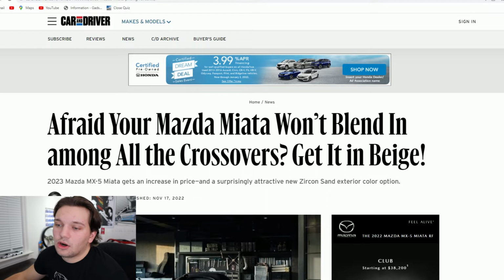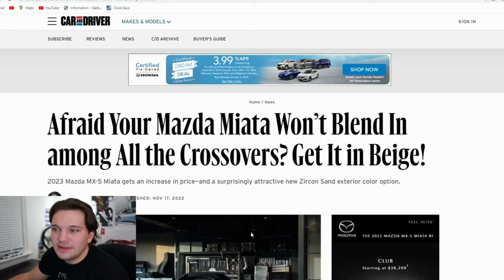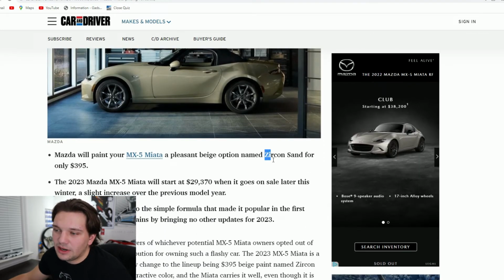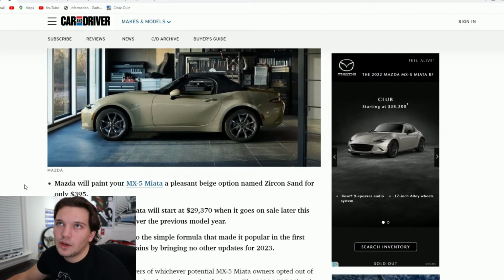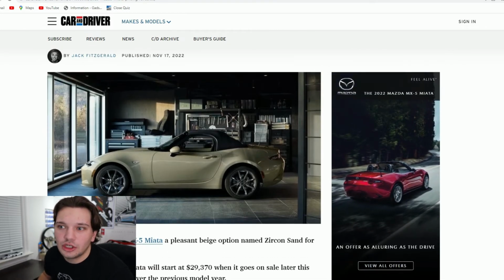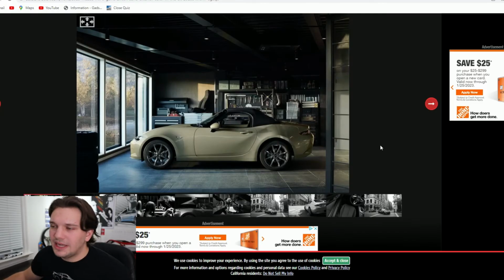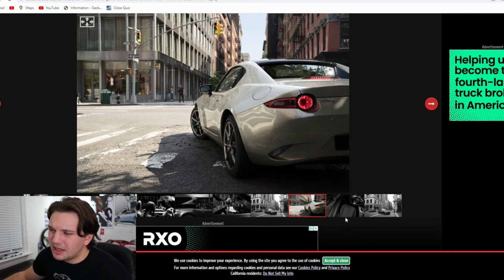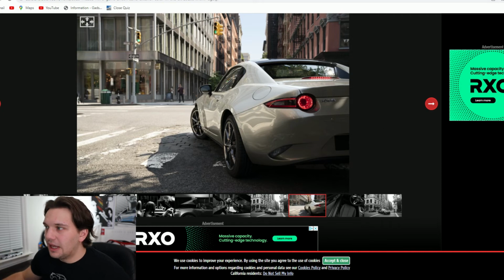Mazda Adds An Awesome New Factory Color For Its 2023 Miata Configurator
What do you think about this new factory color from Mazda, is it an awesome new edition or am I overhyping it up?

Why The New 2023 Toyota GR Corolla Is Going To Be A Game Changer In The Hot Hatch Market!